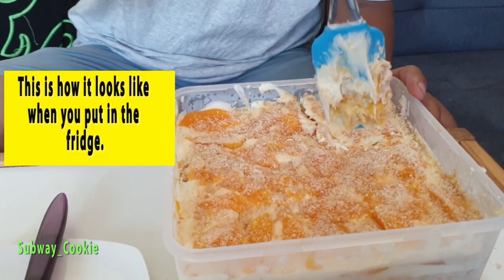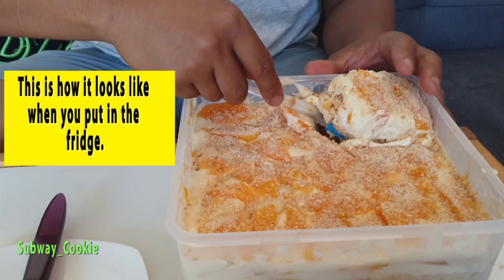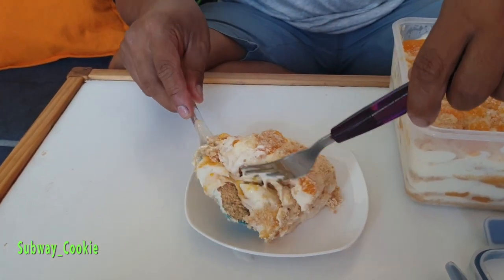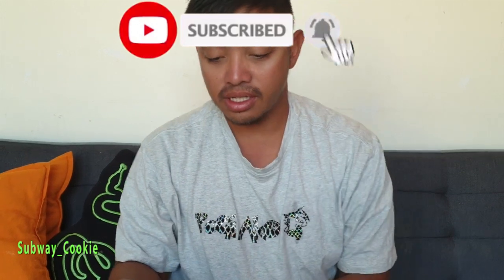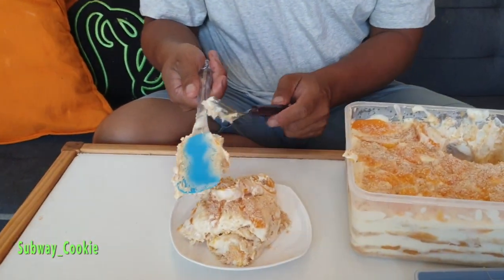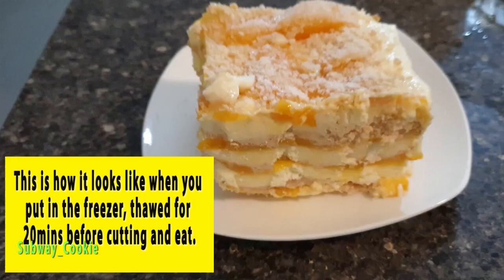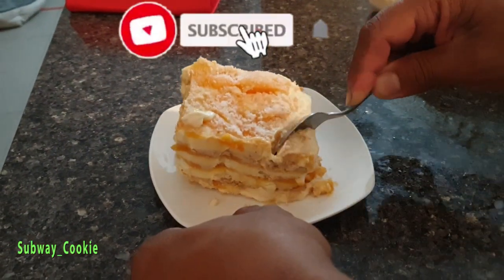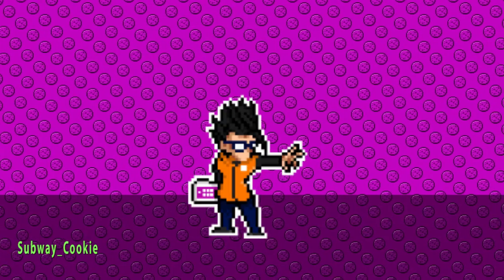NO-Bake Mango Cake | Easy Mango Dessert Recipe | Perth Western Australia | Subway_Cookie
Hiya peeps, since mango is in season now here in Australia, we tried making no-bake mango cake. Please watch the video to see the procedure. Here is the recipe:
Crushed biscuits
Thickened Cream
Condensed milk
Mango
1. Crush the biscuits.
2. Whip the thickened cream, put the condensed milk and then mix well.
3. Peel the mangoes and put in the blender.
4. Layer in a tupperware or whatever you want to use for the cake.
Some crushed biscuits as base, put some cream on the top of biscuits and then mango on the top of the cream. Repeat the layer until desired outcome.
5. Put in the fridge overnight or freezer.
If you put in the freezer please thaw for 20minutes before cutting and eat.

Please tag us if you make one for your family or yourself... its a good dessert now in Australia because its summer and very hot.

We will try to make some reviews as well.